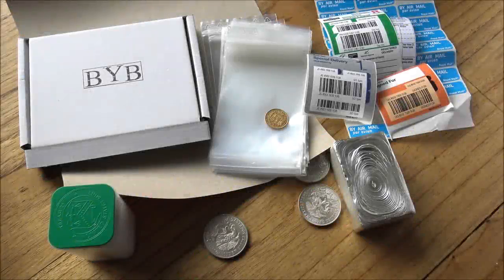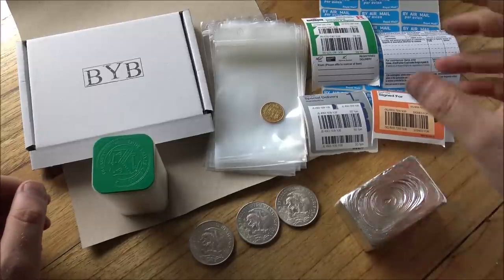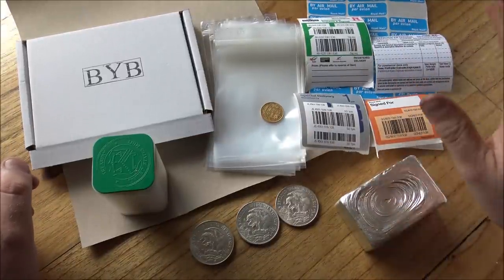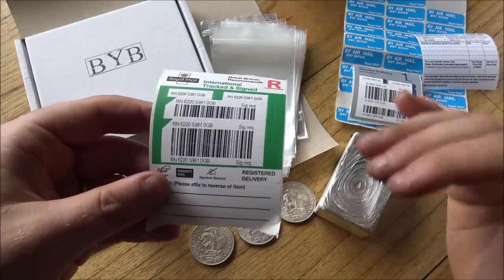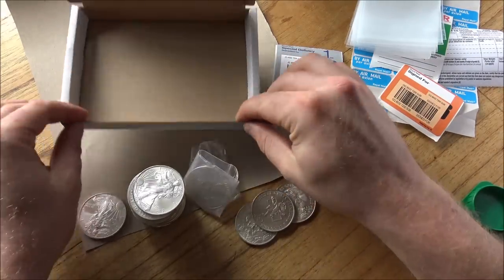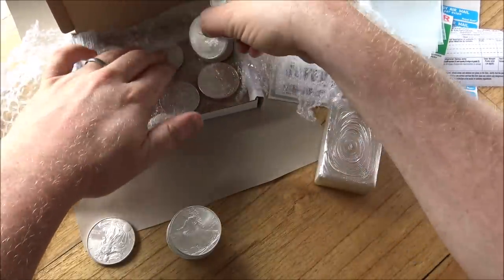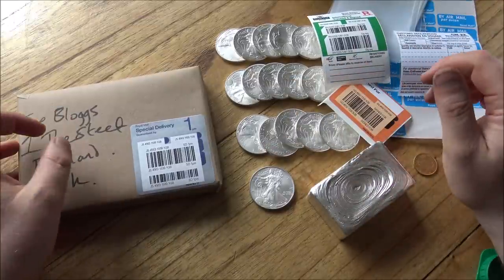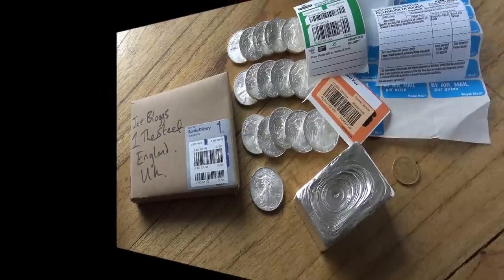Is it SAFE to post Gold & Silver - A disaster waiting to happen?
Is it safe to post gold and silver?

There are a number of pitfalls you might not be aware of! In today's video we are going to talk about some of the tips hints and tricks I use to keep my parcels safe. We will also talk about insurance and making sure you use the right product to send your gold and silver in the post

What do you think, let me know down in the comments!